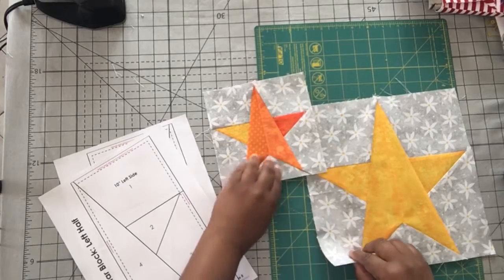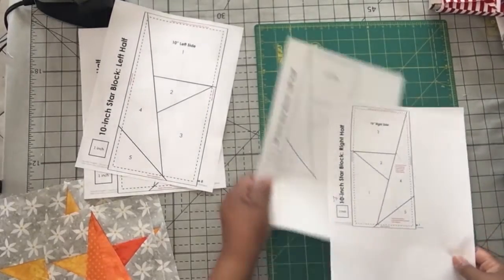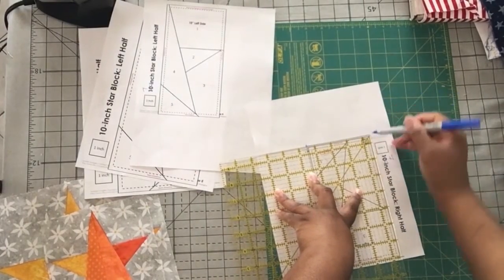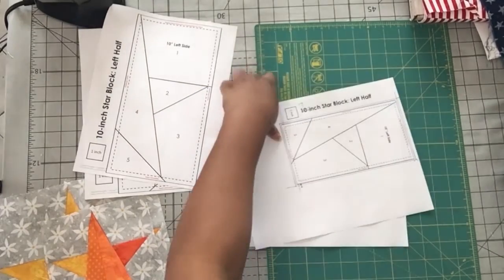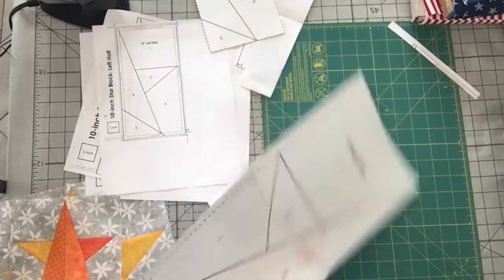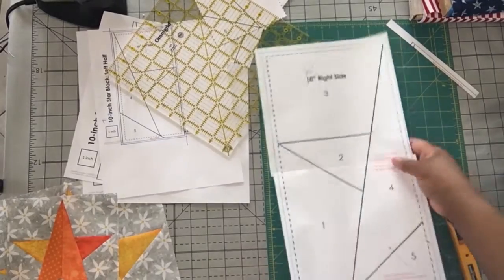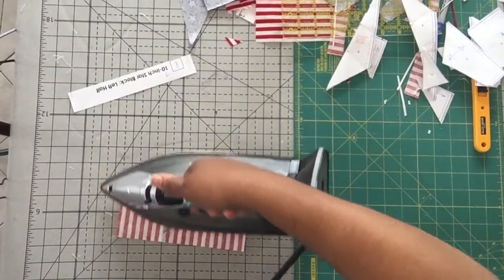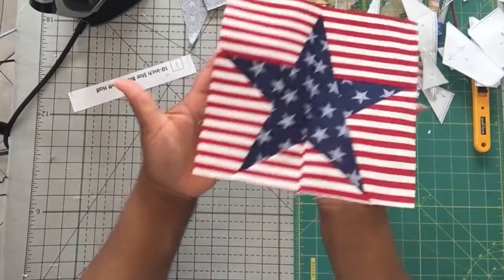How to Resize a Paper Pieced Pattern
This video shows how to resize a paper pieced pattern and how to sew my  new Simple 5-Pointed Star Block Pattern. This patterns includes 2", 3", 4", 5", 6", 7", 8", 9",10", plus 5 and 10 centimeter star sizes.

I'd love to see your crafts! Please tag me on

or Instagram @seasidesnugglesqpc